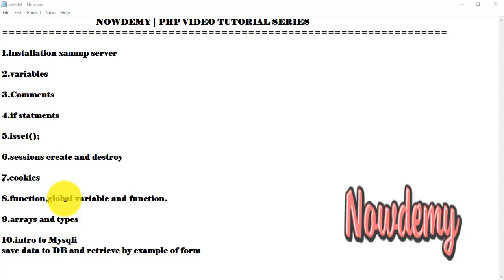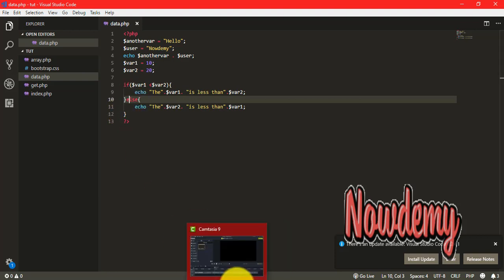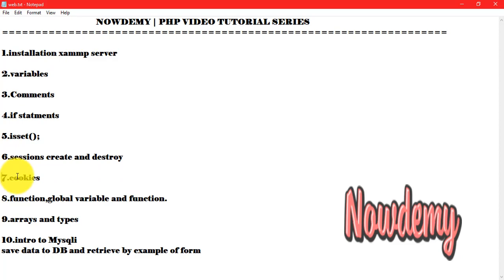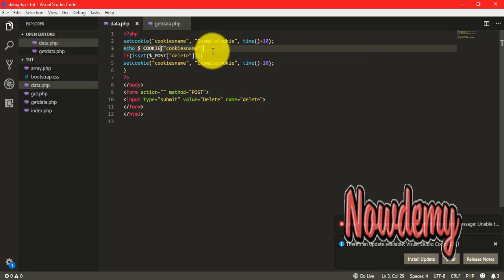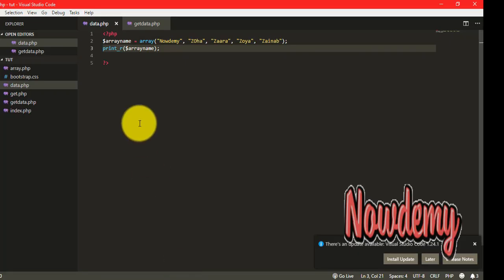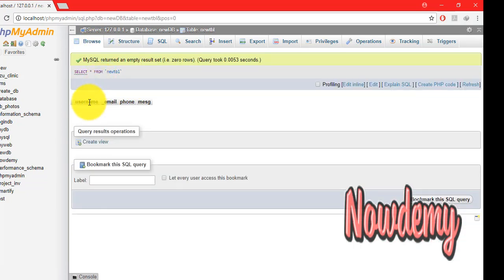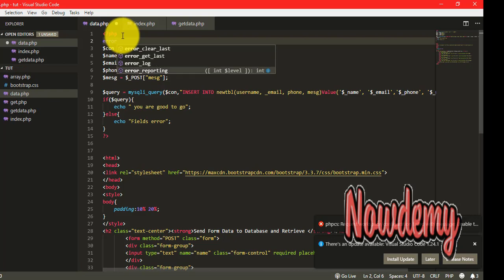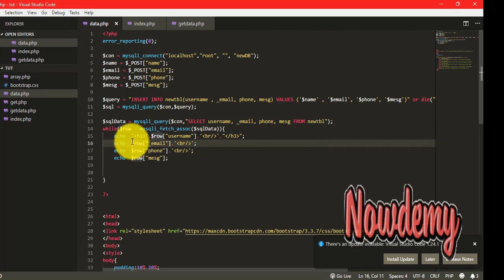PHP introduction functions, arrays, sessions, cookies , Array Functions.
1.installation xammp server
2.variables
3.Comments
4.if statments
5.isset();
6.sessions create and destroy
7.cookies
8.function,global variable and function.
9.arrays and types
10.intro to Mysqli
save data to DB and retrieve by example of form